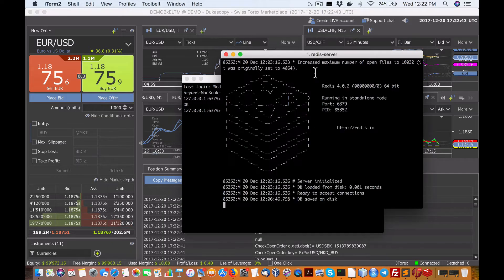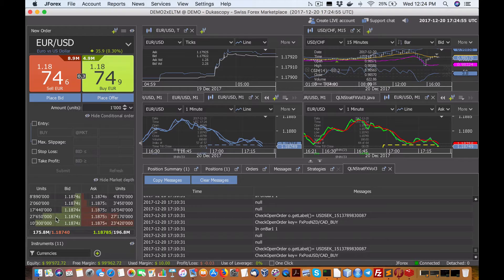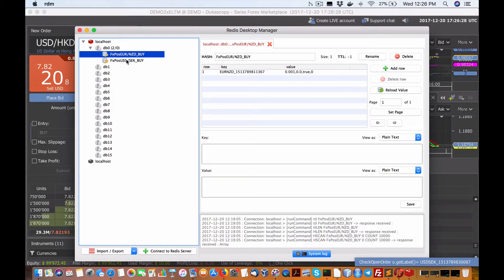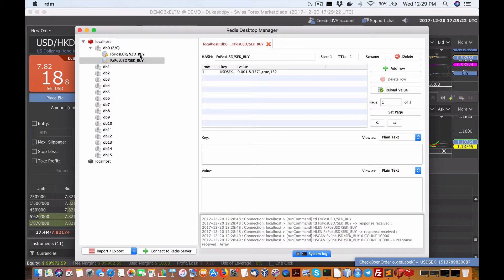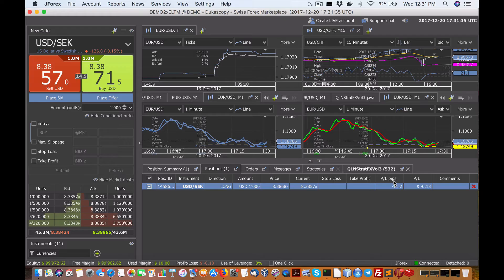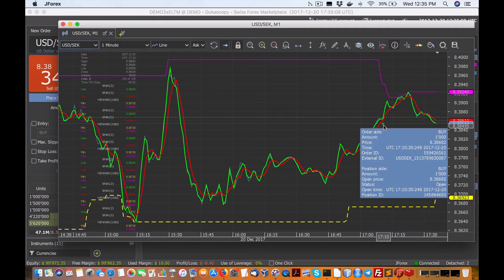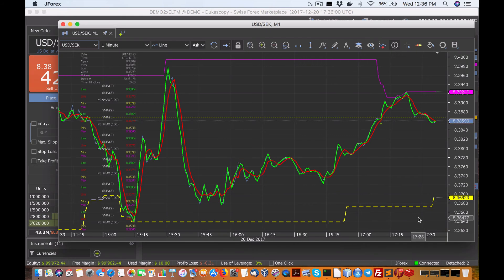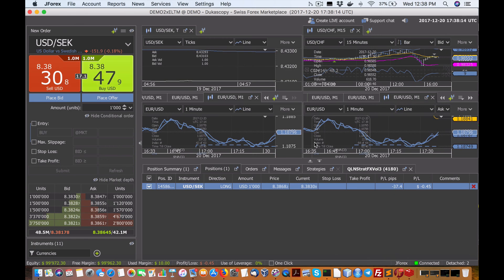Dec 20 Dukascopy JForex forex trading update with latest tools overview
Dec 20 Dukascopy forex trading update with latest tools overview

Latest update with latest analysis with Redis NOQL message queue and backstore